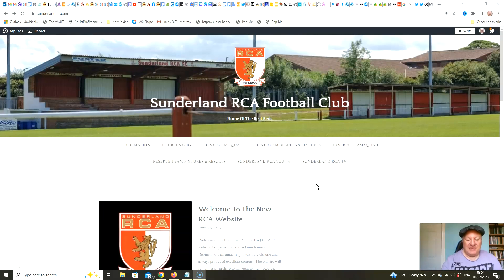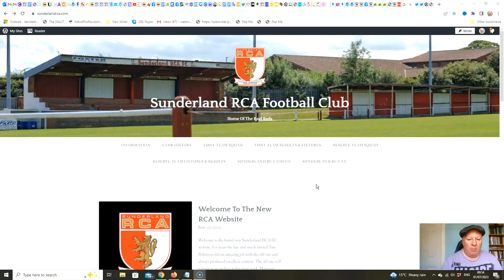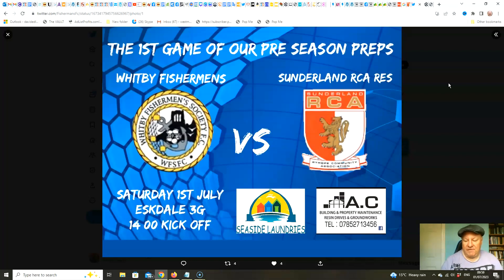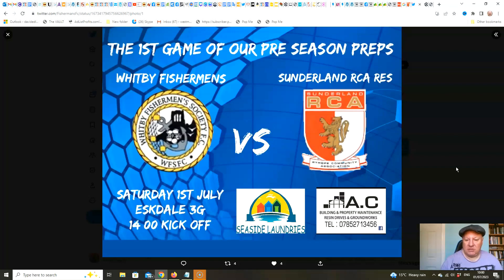RCA TV News Jul 1st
All the latest from the Sunderland LGV Park on Sat Jul 1st 2023.